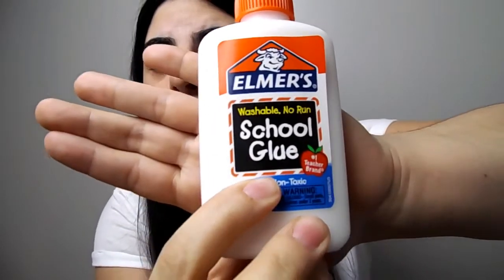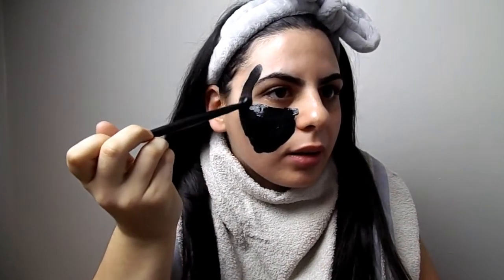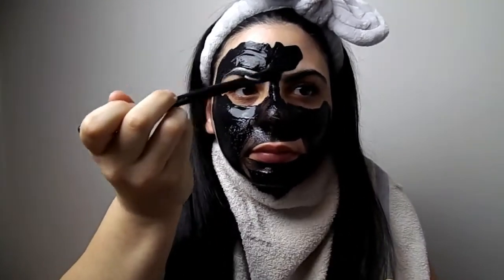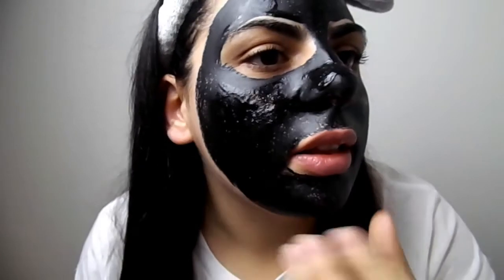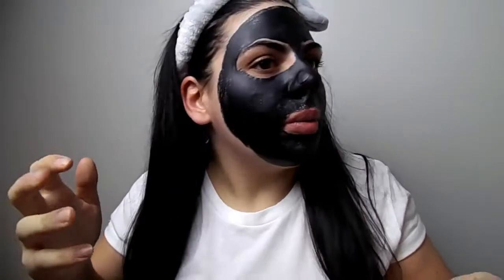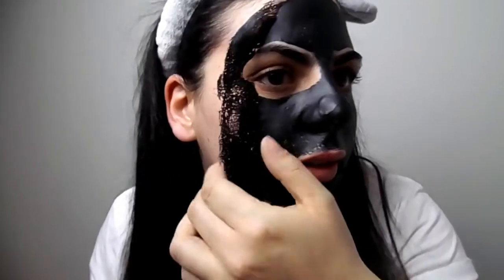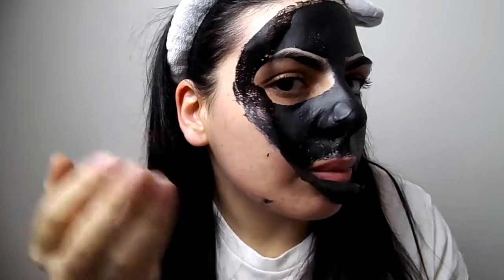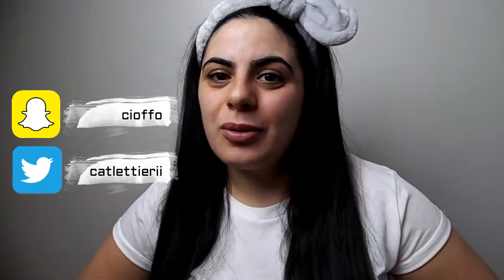DIY Homemade Face Mask | Clog Pores & Eliminate Dirt | Caterina Lettieri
Ciaoooo guys!
Here is another DIY face mask tutorial, with activated charcoal capsules and elmers school glue! It is a very easy and simple steps to follow. This face mask helps to clog our pores and helps to get rid of the dirt out of your pores. This will make the them less visible!
Love Cat x

FACE MASK PREPARATION:
- ACTIVATED CHARCOAL
- ELMER'S SCHOOL GLUE
- OLD BRUSH
- SMALL BOWL
- TOWEL
- BRUSH